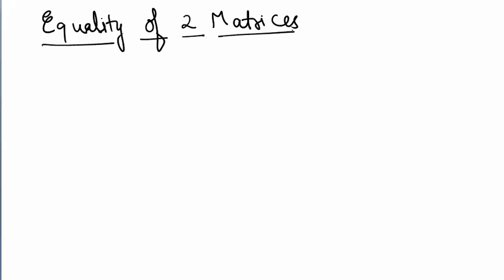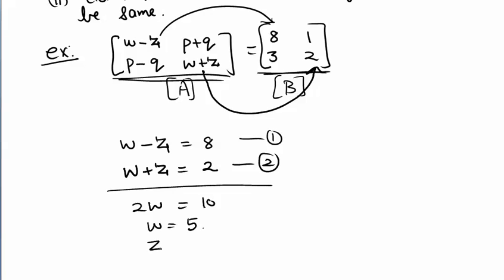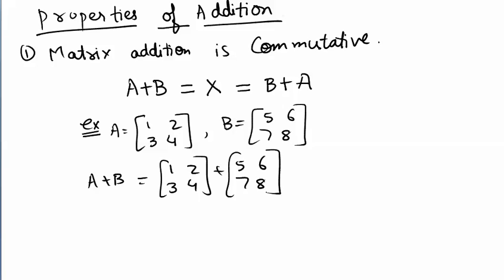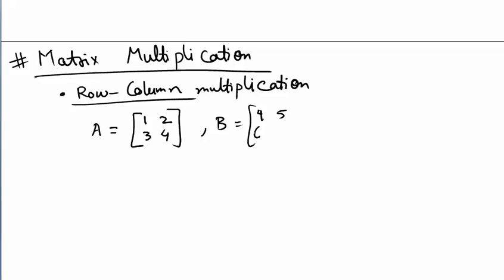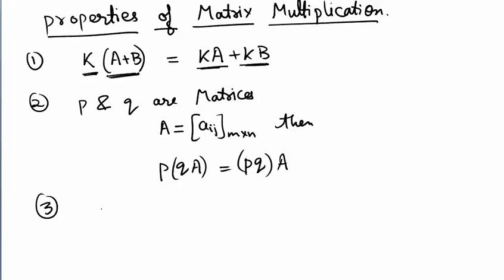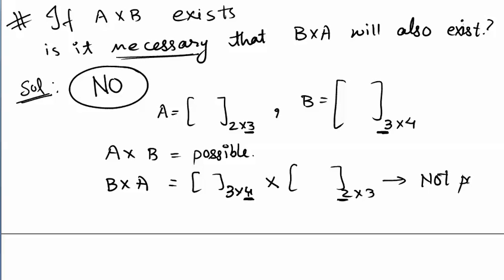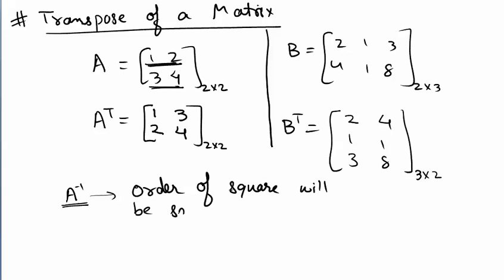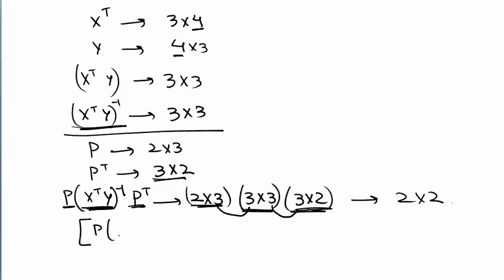LECTURE-1 Matrices PART-1